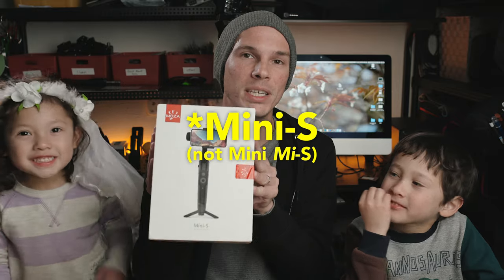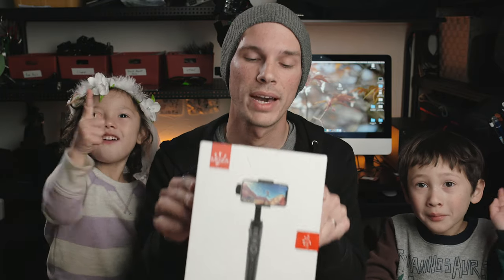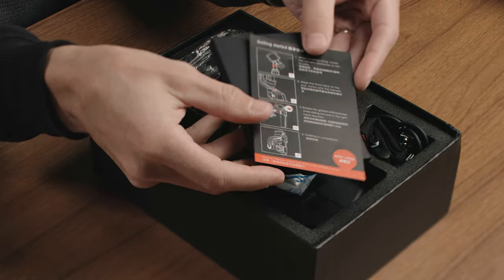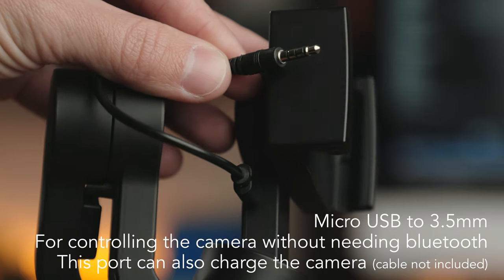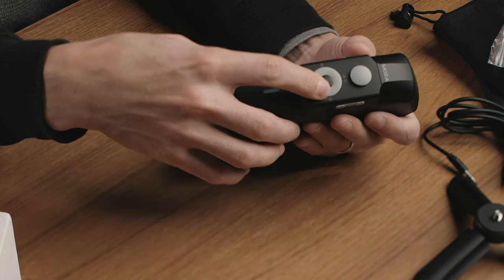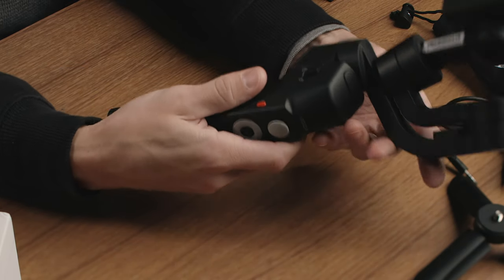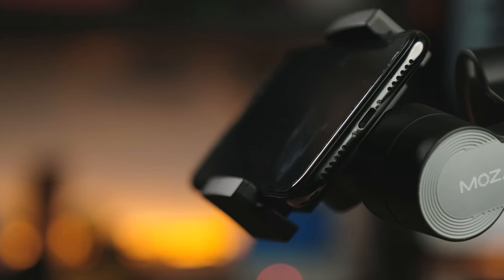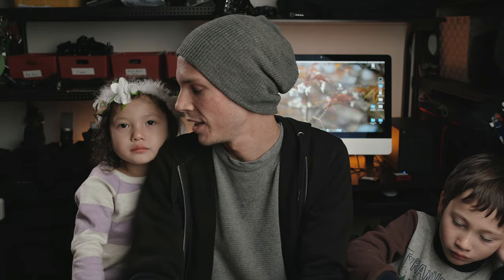Moza Mini-S Smartphone Gimbal Unboxing!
Check out a first look at the new smartphone gimbal from Moza, the Mini-S!